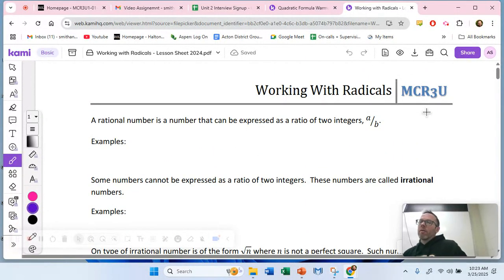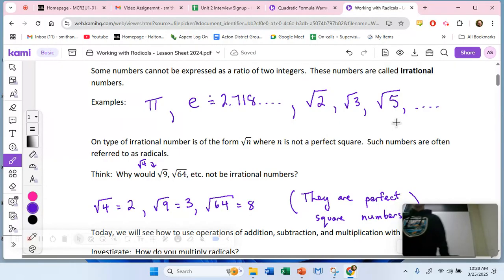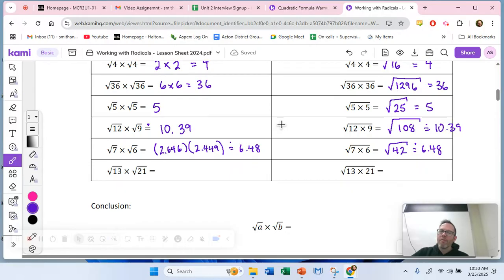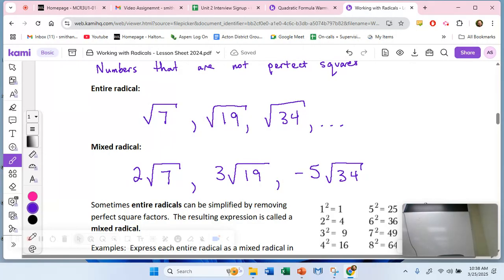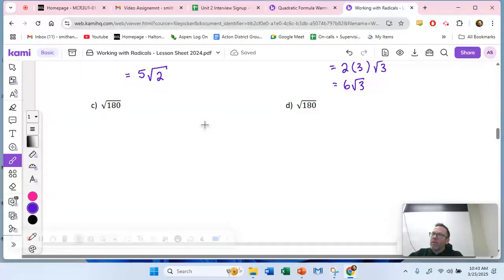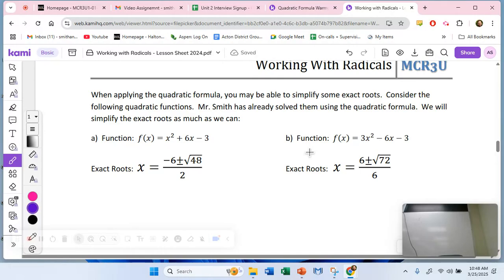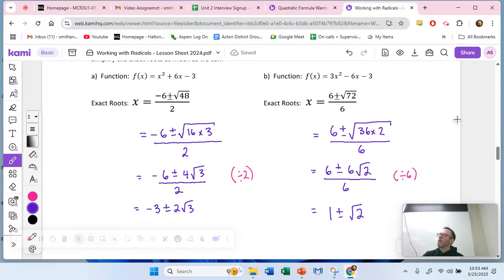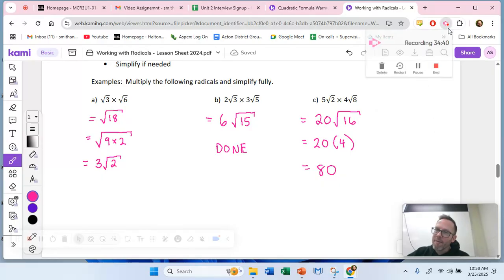Working With Radicals (MCR3U)